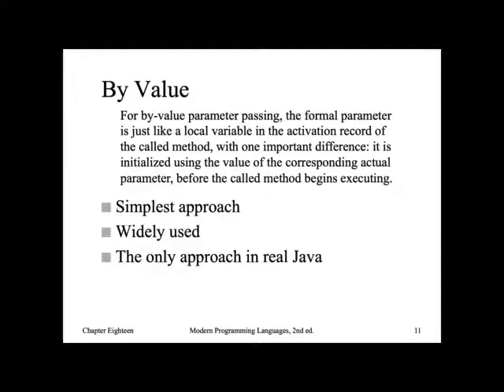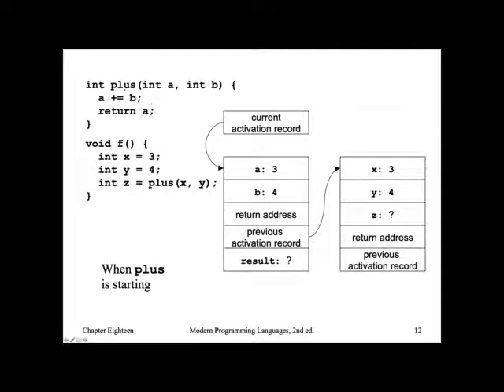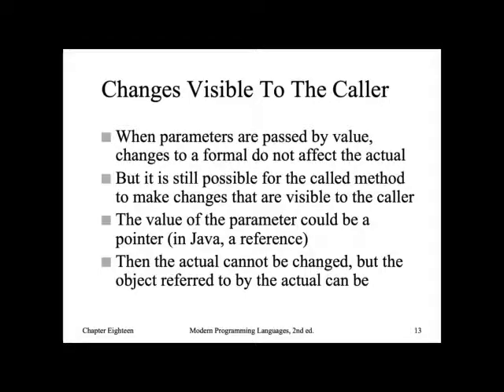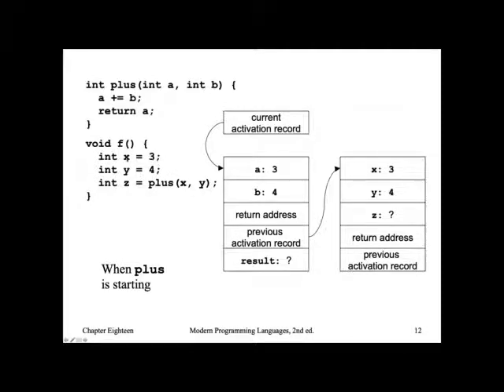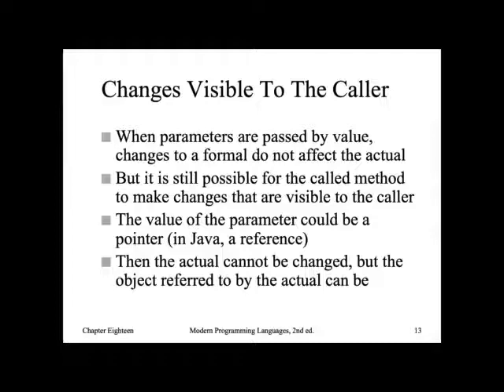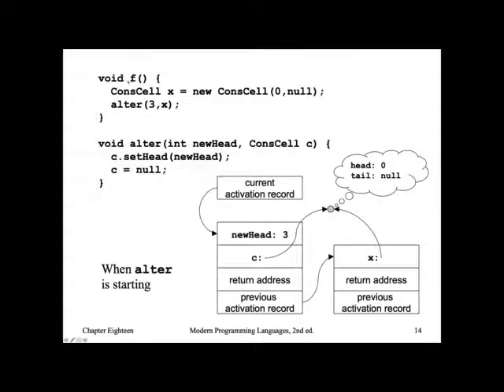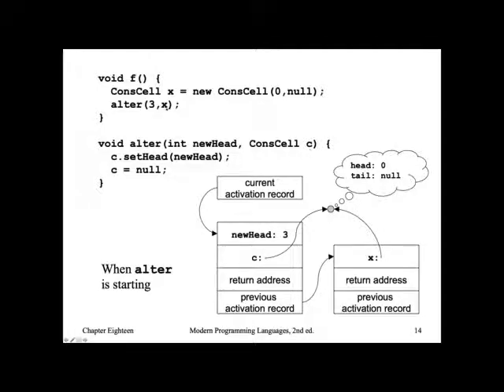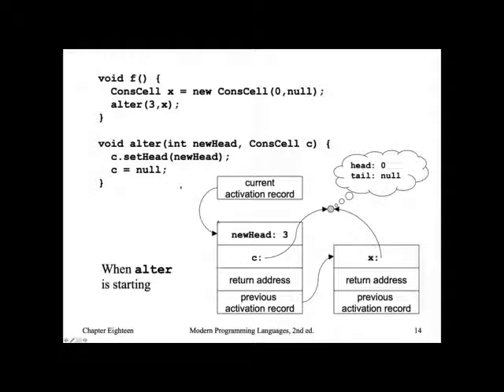UVU CS 4450 - Podcast 18.1 - Parameters - Pass by Value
Parameters, Pass by value.